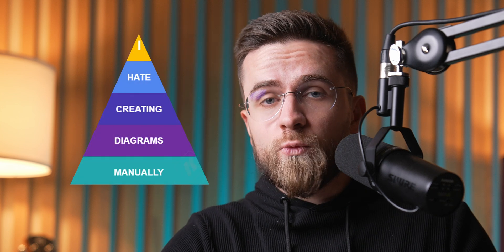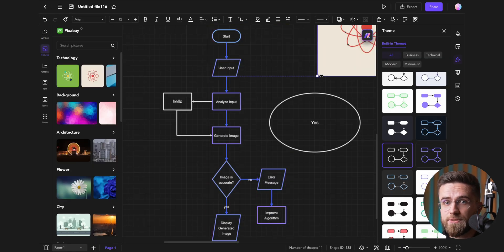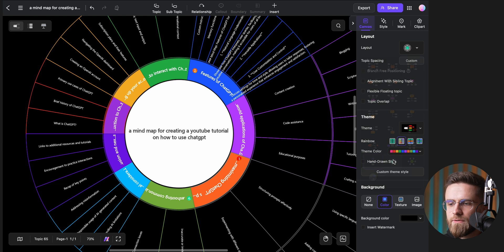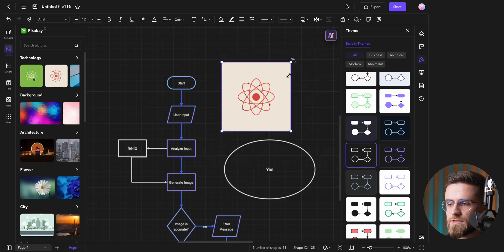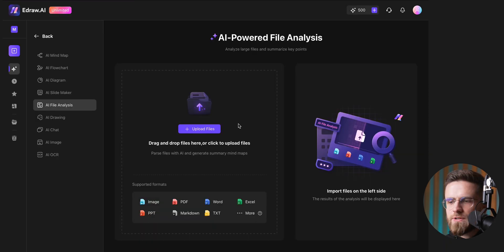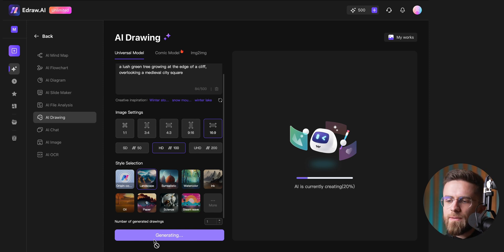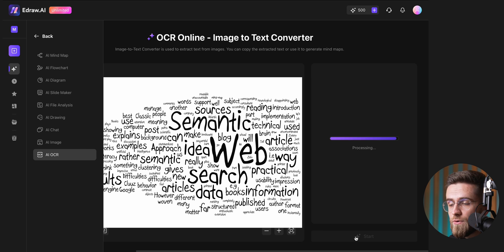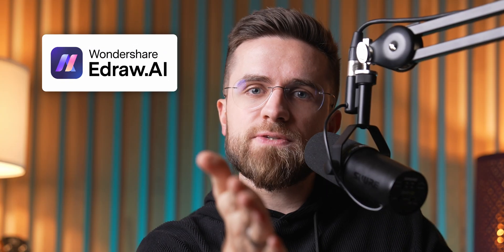This AI Tool Will Blow Your Mind! Create Pro Diagrams Instantly...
In this video, discover how to create stunning visuals effortlessly using a powerful, browser-based AI platform—no installations or extra apps required! You’ll learn how to generate mind maps, flowcharts, Gantt charts, and more in just a few clicks. Whether you’re a student, entrepreneur, or creative professional, this tool streamlines your workflow with real-time collaboration, file analysis, AI-generated images, background removal, OCR capabilities, and even an AI chat feature. f you’re looking to save time and supercharge your productivity, this is your all-in-one solution.